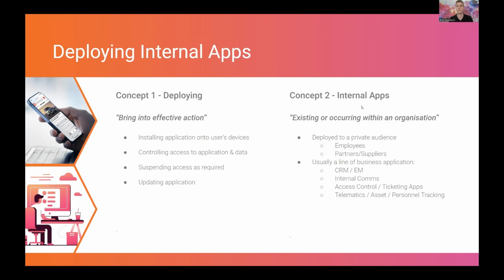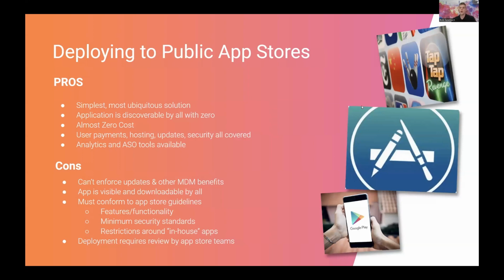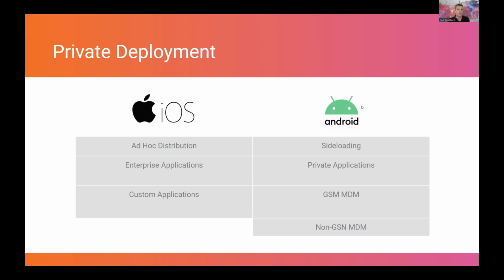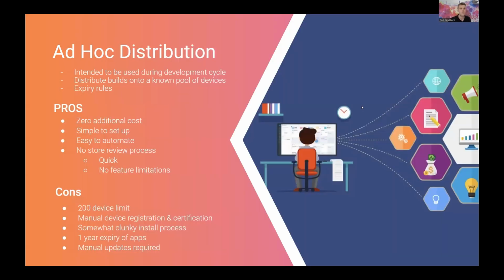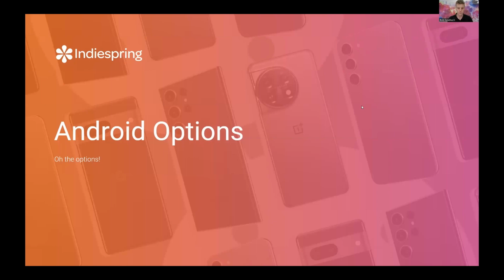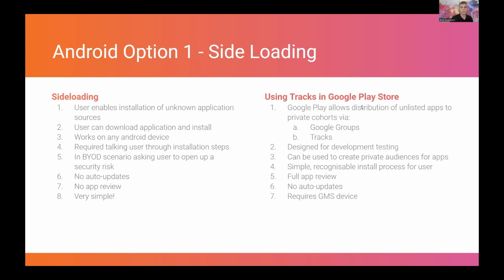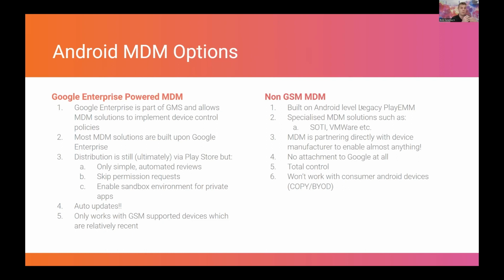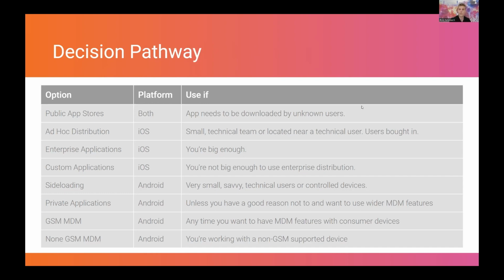Deploying Internal Apps Within Your Organization - Webinar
Learn how to easily and securely deploy internal apps within your organization in this webinar! Learn best practices, tips, and tricks from Rob Sandbach, Managing Director of Indiespring, to streamline the process and maximize efficiency. Whether you're a seasoned IT professional or just starting out, this webinar is perfect for anyone looking to enhance their knowledge in app deployment. Don't miss out on this valuable opportunity to level up your skills!